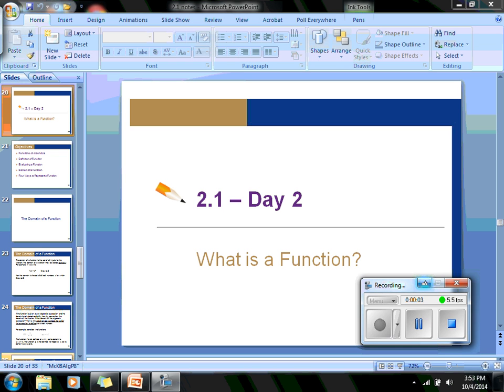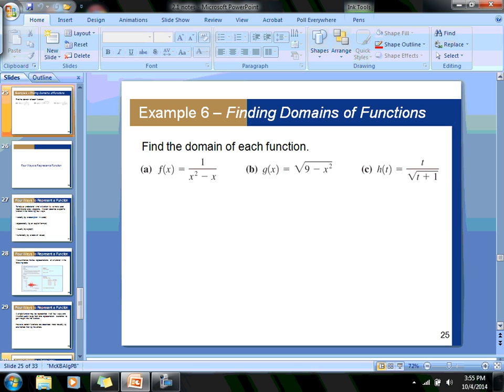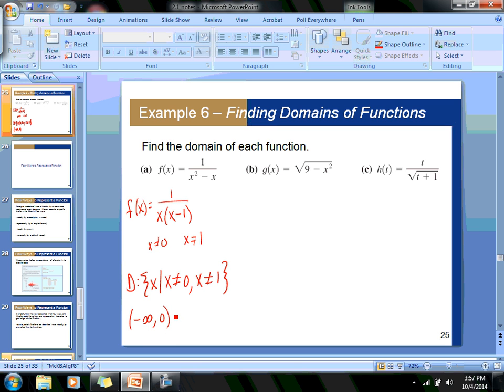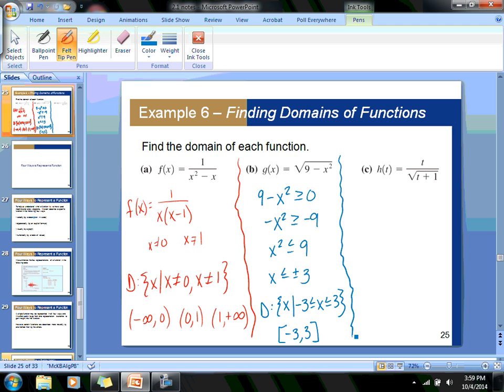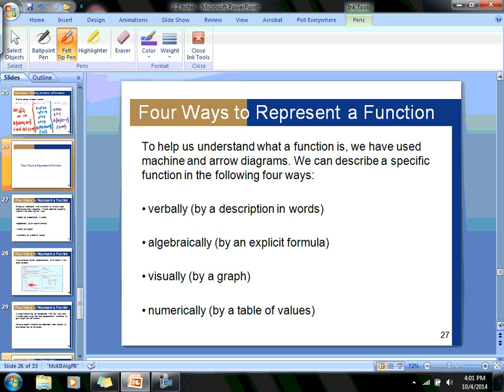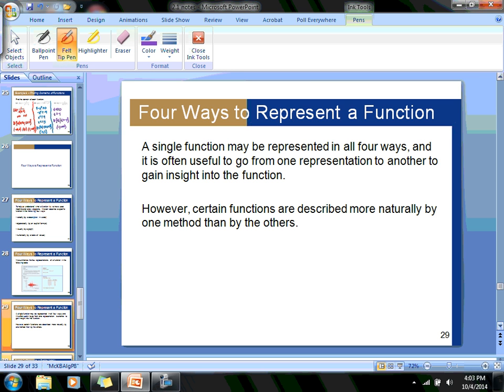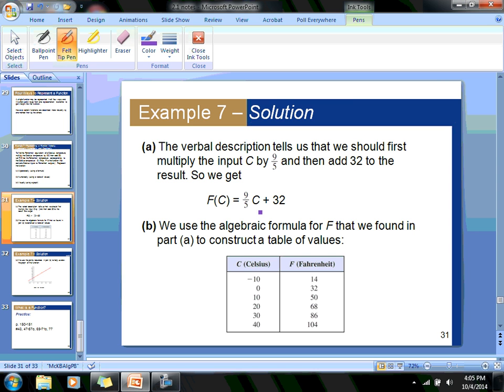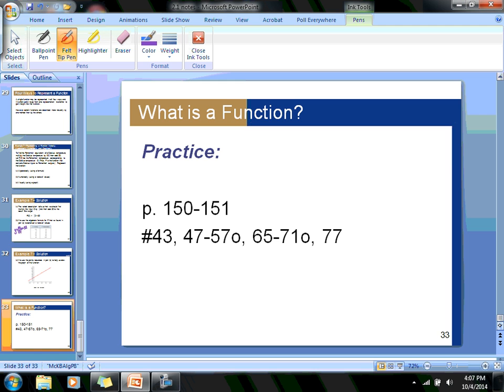Section 2 1 Day 2 PC video notes